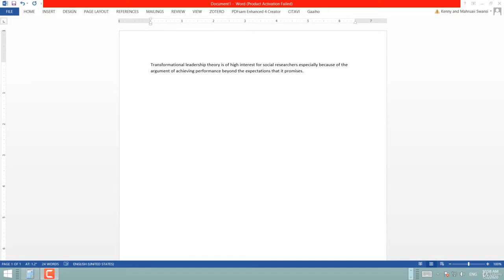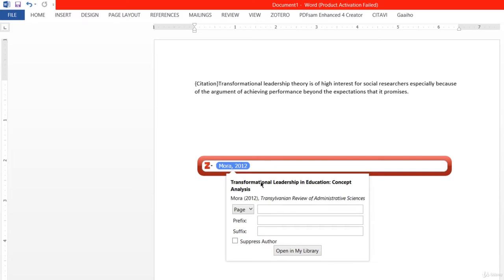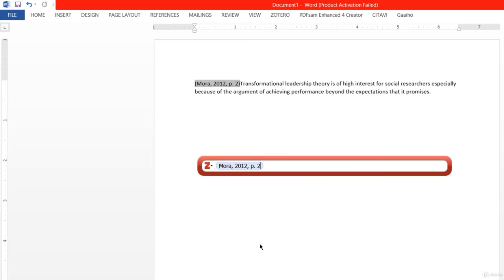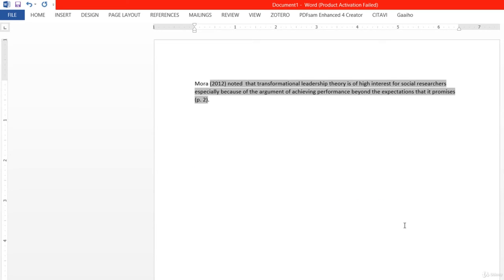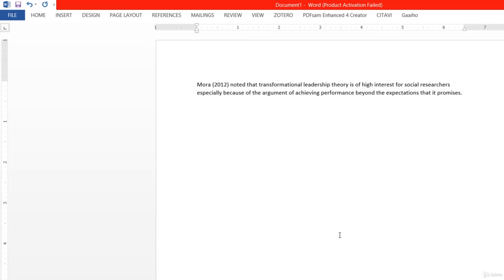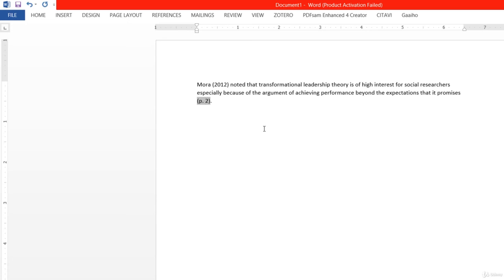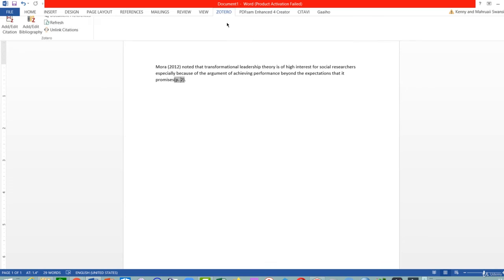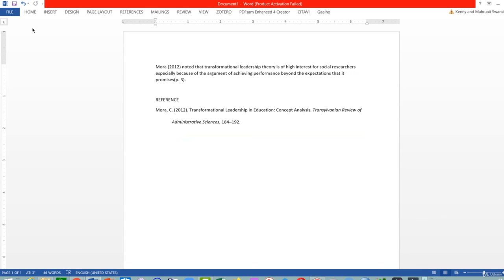Zotero #15 -- Writing and citing (Indirect quotation - Single author at beginning with page number)